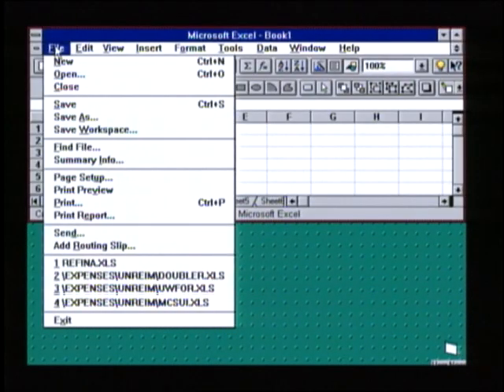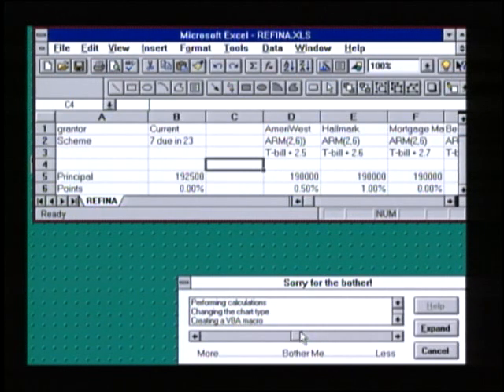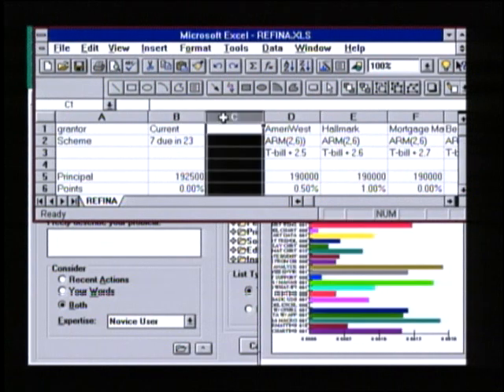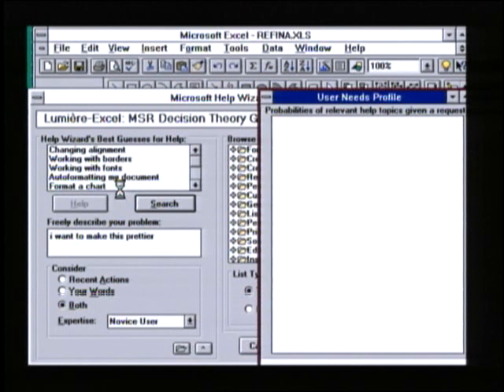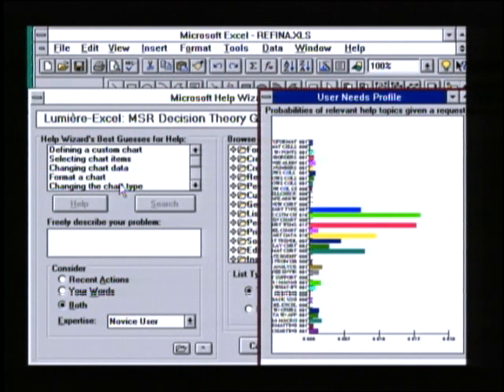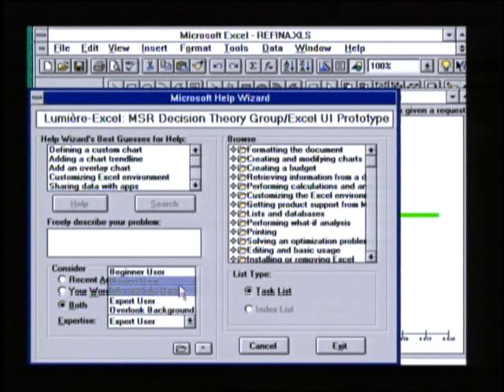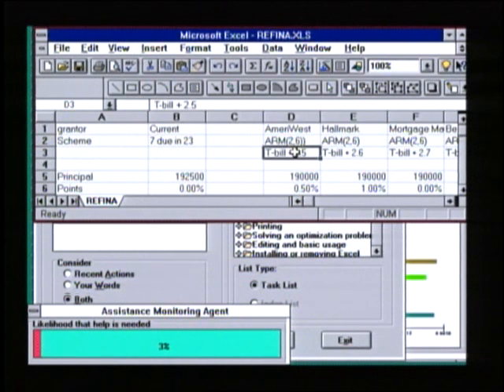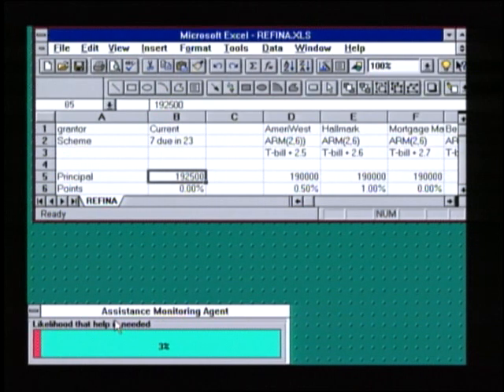Demonstration of Lumiere (1995)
Bayesian User Modeling for Inferring the Goals and Needs of Software Users

In this 1995 video from Microsoft Research, Eric Horvitz demonstrates the Lumiere system. The Lumiere Project was an early exploration of using probability and expected utility to provide assistance to computer software users. The project centered on performing inferences about a computer user's needs by considering a user's background, actions, and queries. Several problems were tackled in Lumiere research, including (1) the construction of Bayesian models for reasoning about the time-varying goals of computer users from their observed actions and queries, (2) gaining access to a stream of events from software applications, (3) developing a language for transforming system events into observational variables represented in Bayesian user models, (4) developing persistent profiles to capture changes in a user's expertise, and (5) the development of an overall architecture for an intelligent user interface.

In Part I of the video Eric demonstrates the main system and its functionality. In Part II, he discusses the feasibility of driving non-traditional, “social user interfaces” with Lumiere’s inferences. Lumiere prototypes served as the basis for components of the Office Assistant in Microsoft Office, first shipping to the public in Office '97.